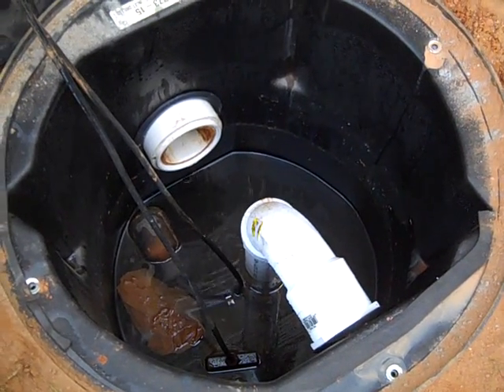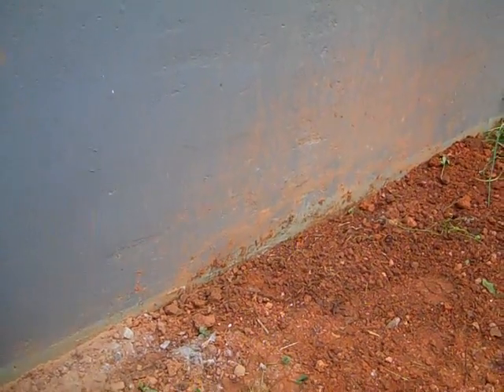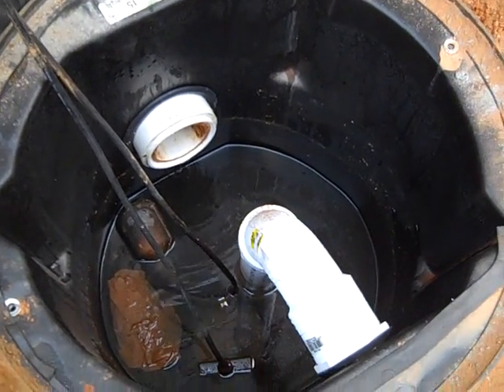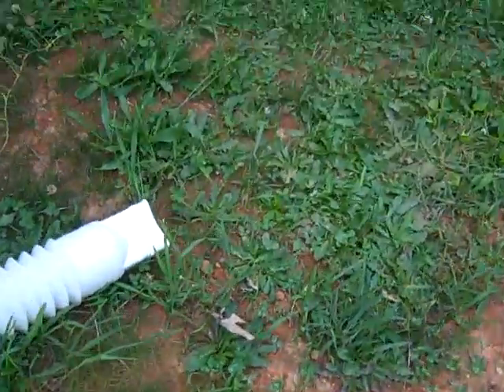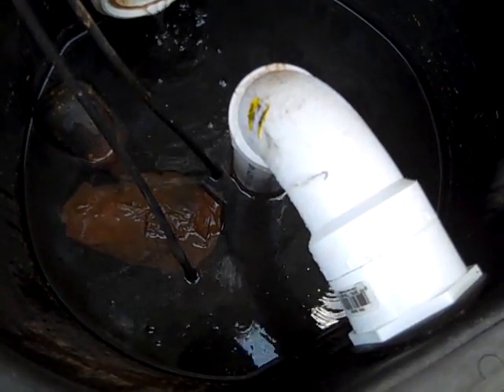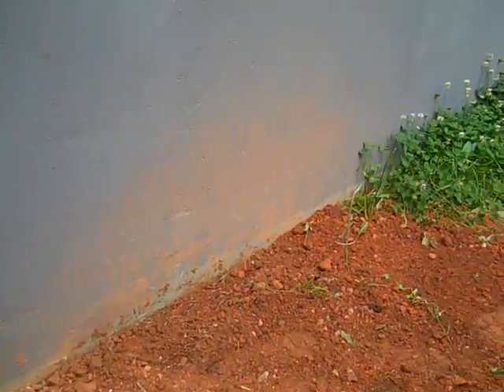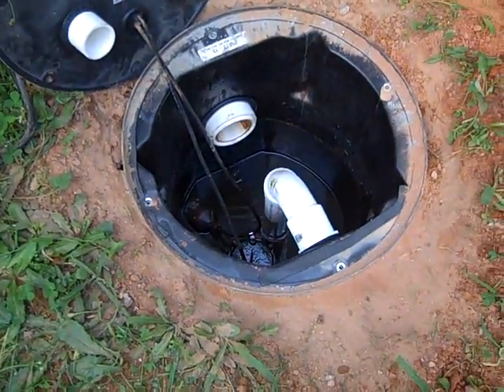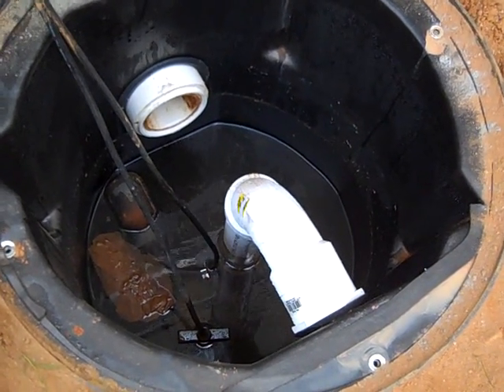When The Pump Turns Brown!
A video describing a solution for adding a bathroom to an add on basement or safe room or bunker.